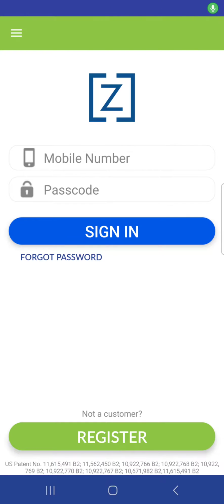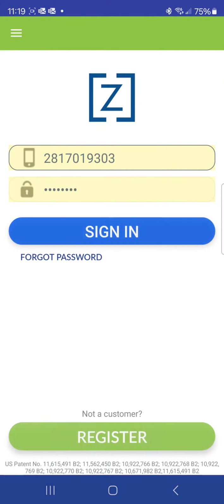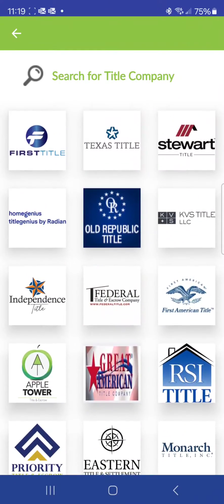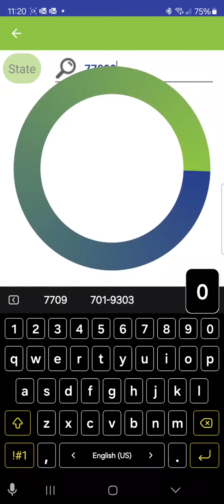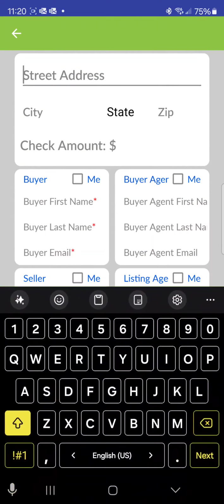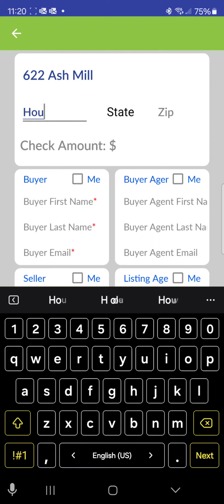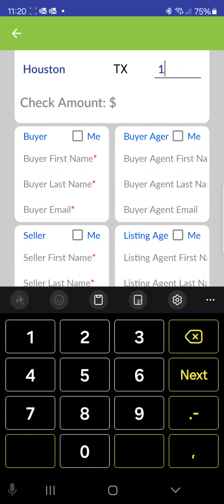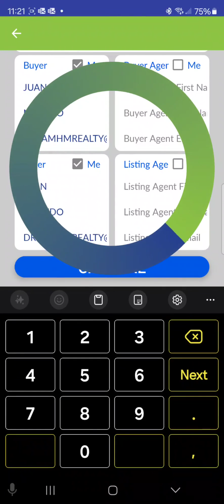How to use ZOCCAM to upload the earnest and option fee to home purchase